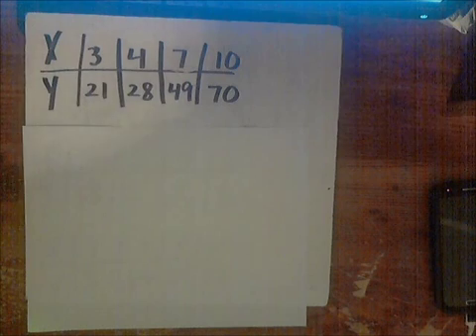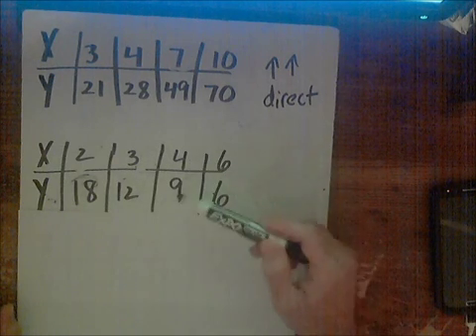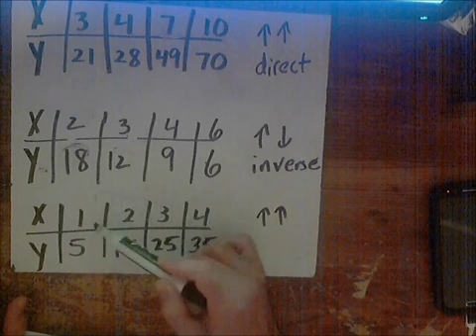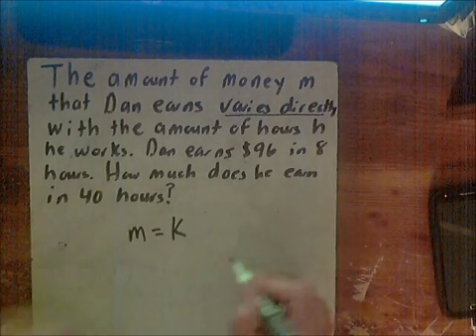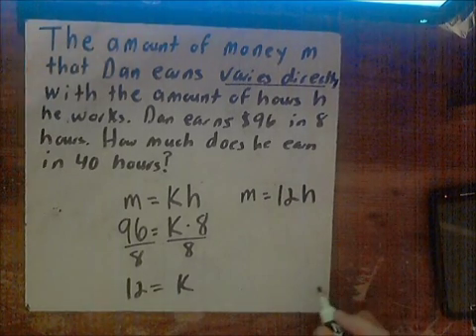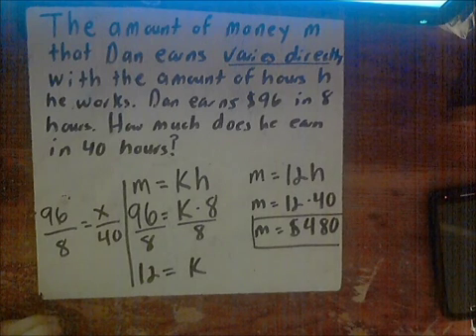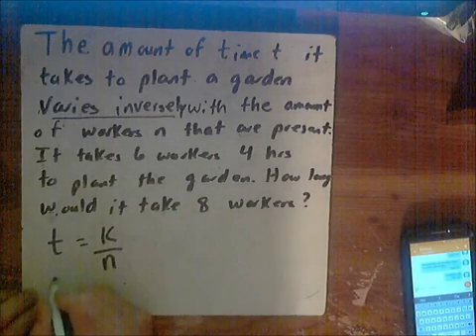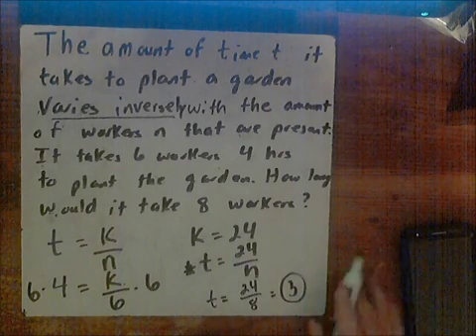Direct and Inverse Variation (Video #1)